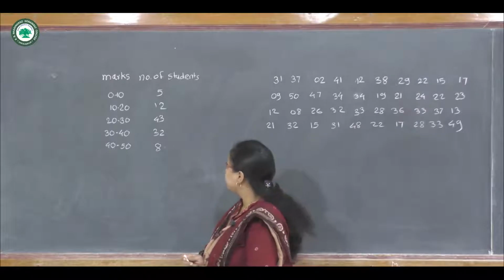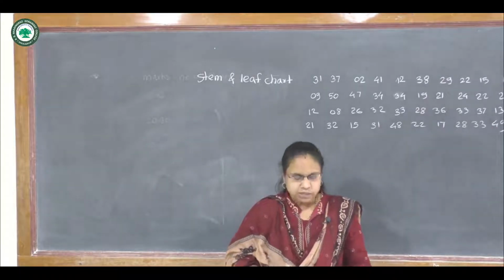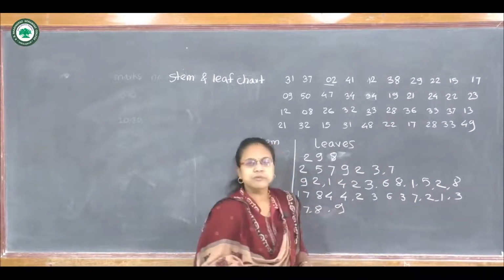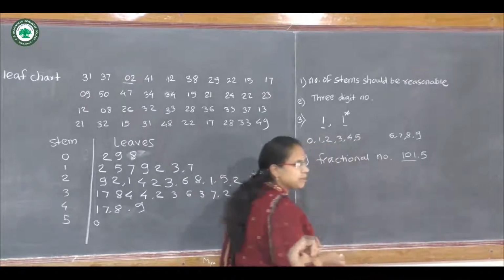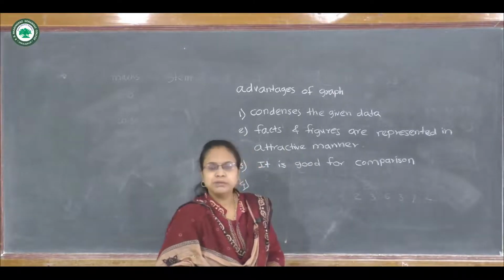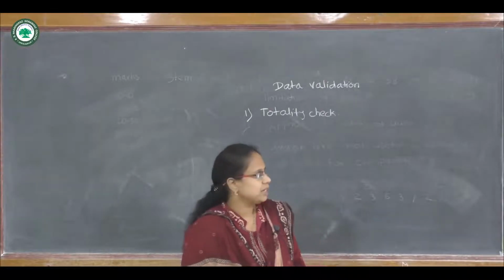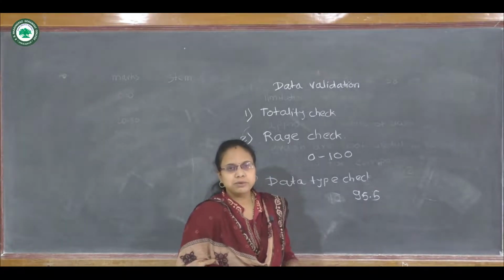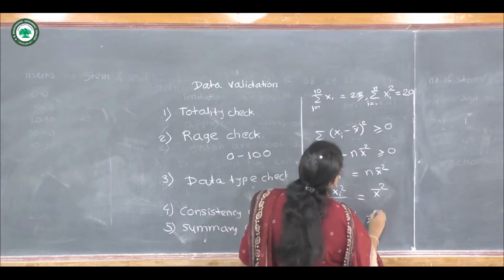F.Y B.Sc. (Statistics) || Topic: Graphical Representation of Statistical Data || By Prof.A.S.Mhetras